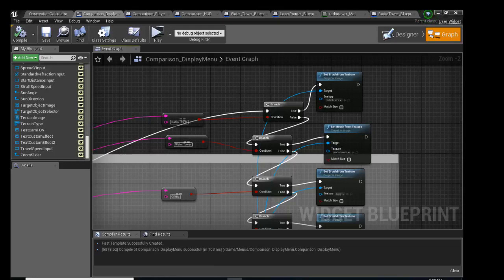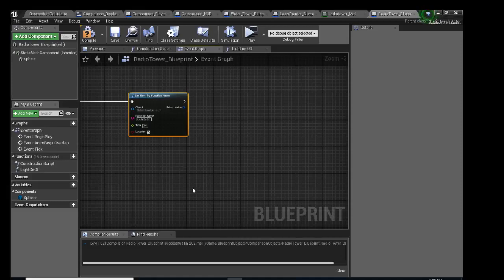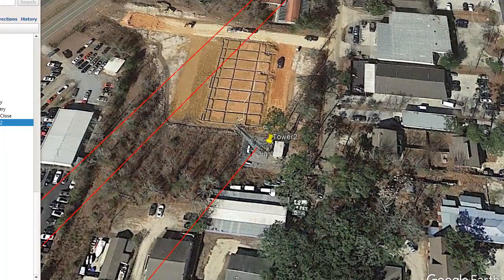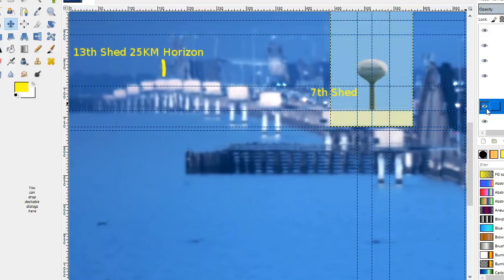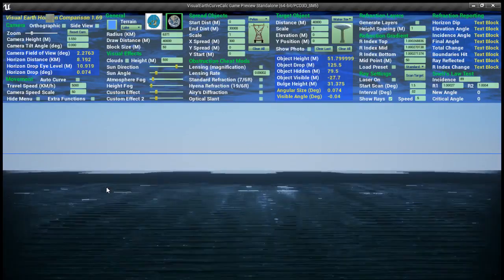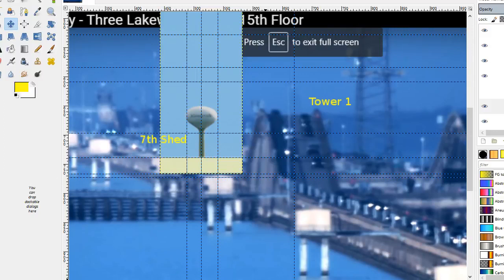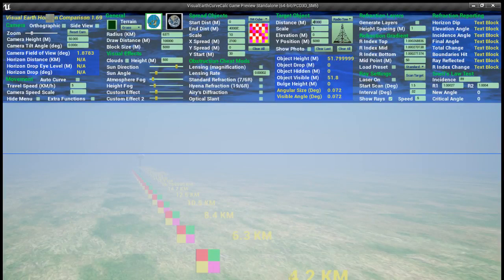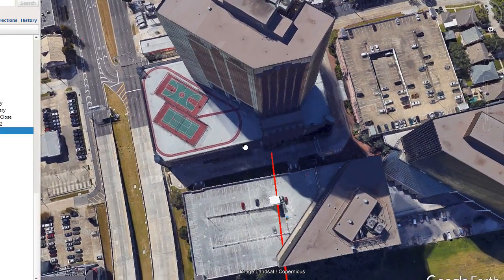Soundly's Lake Ponchartrain Water Tower 3D Model [MIRROR HEATH CARMODY] [FLAT EARTH]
This guy is producing extremely valuable analysis and 3d simulations. Please go there right now and sub to his channel.